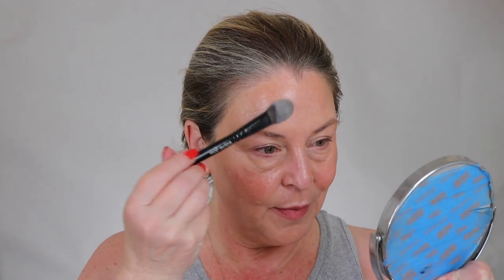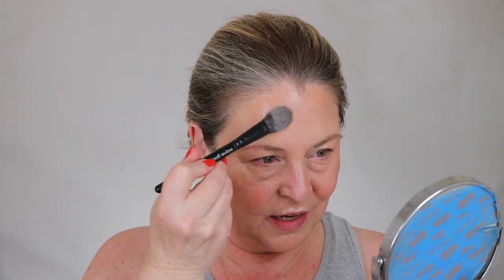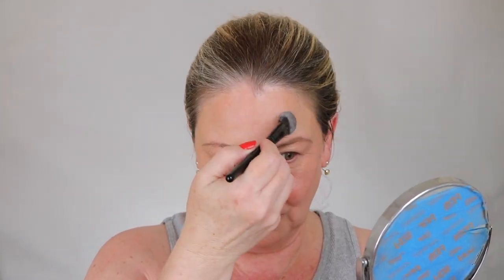Sunscreen Sunday! Peter Thomas Roth Water Drench Hyaluronic Moisturizing SPF 45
Another adorable sample and another sunscreen from Sephora.  Plus, full face of make-up to see what's what.

Peter Thomas Roth Water Drench SPF 45
By Terry Hyaluronic Hydra Powder
Cle de Peau Creme Blush #4
Nars Sunkissed Bronzing Cream
Saie Glowy Highlighter
Makeup By Mario Soft Pop Blush Mellow Mauve

SKIN TYPE: Mature/Normal - Dry  Born '62

Current Foundations/Shades

Dior Forever Natural Nude 2N
Aucoin Etherealist 06

Brushes I use for Blush:
Wayne Goss 02
Chikuhodo Z-4 Cheek/Highlight